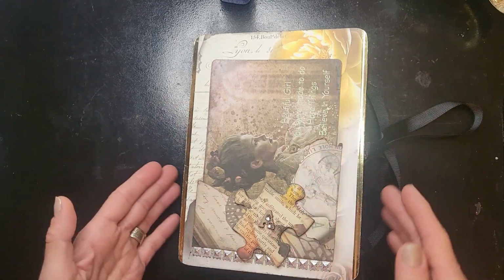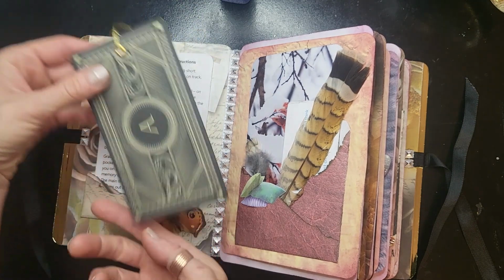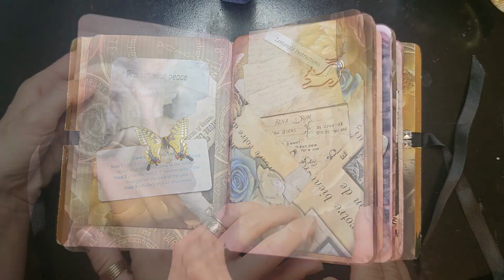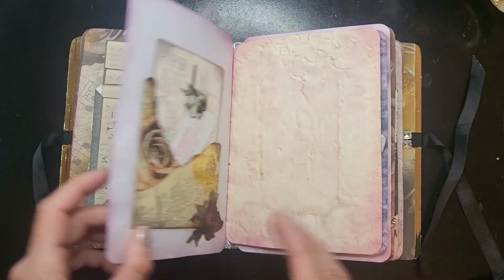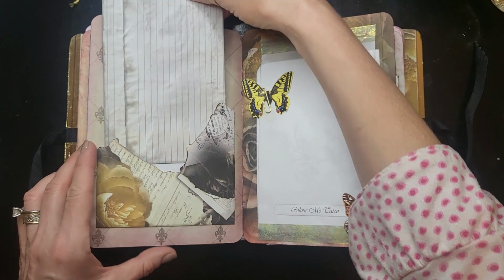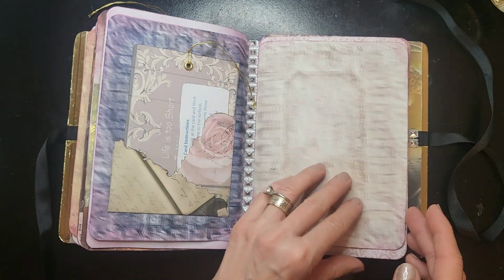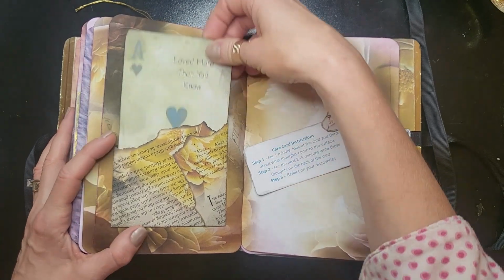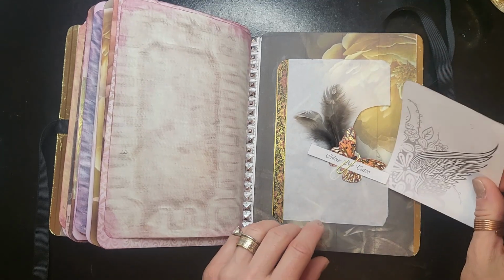Creating BAJ Journals for Writing (Bullet/Art/Junk) Part III Final Flip Through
In Part III we will flip through the final project and look at the BAJ (Bullet/Art/Junk) journal parts to include in your finished pages!
For printable journaling pages and supplies visit my Etsy store, Bohemia Inspirations:
Not a facebook regular? Join our email list for daily prompts and new activities: